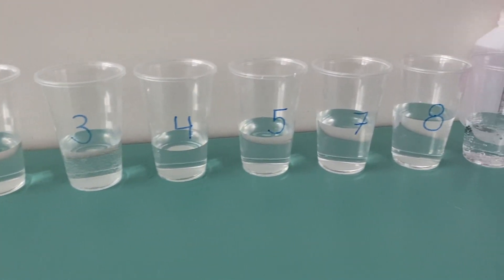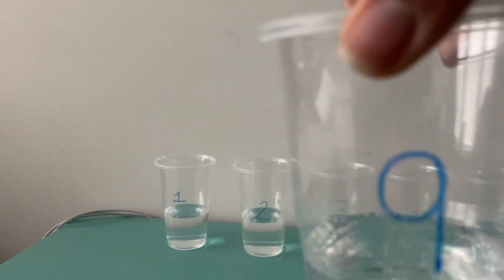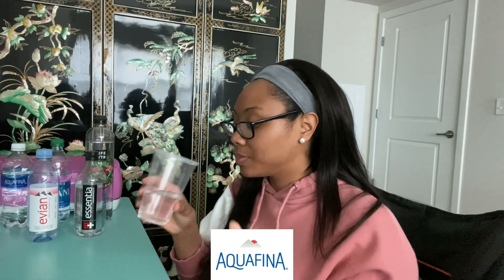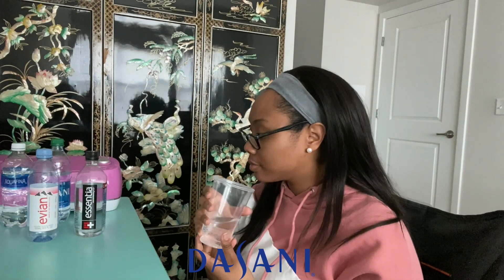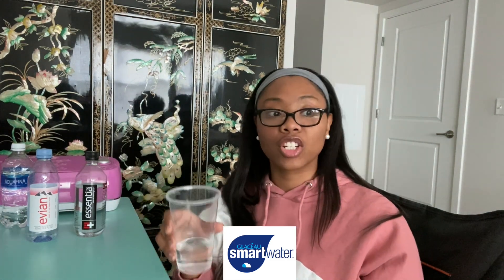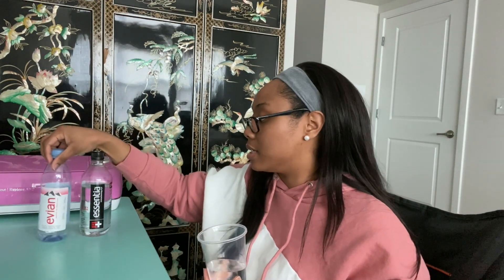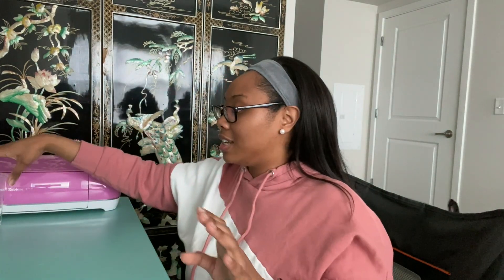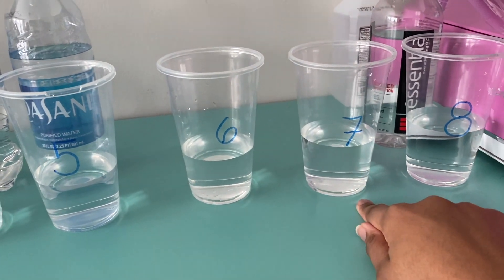Bougie or Nah? | Blind Water Taste Test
Today I try different water brands/types to see if they are noticeably different and if I can determine which is which. How will I do? Watch till the end to find out !!